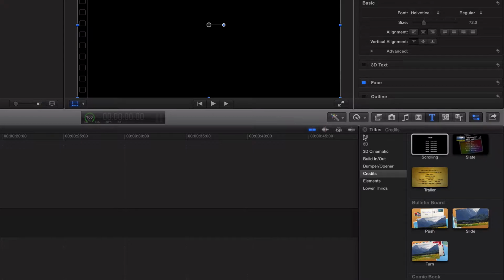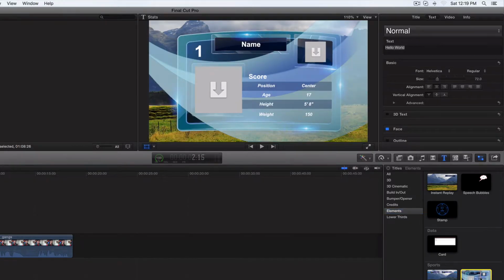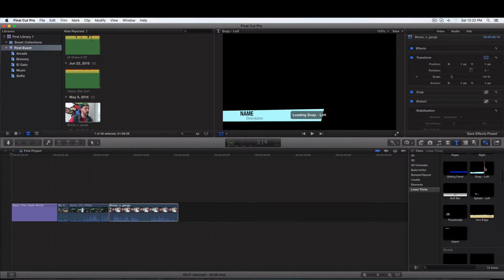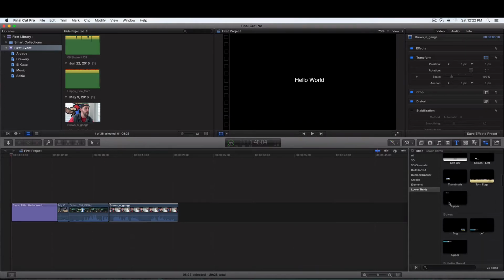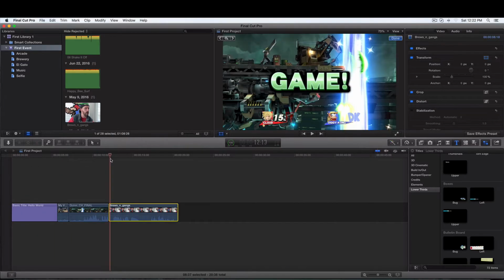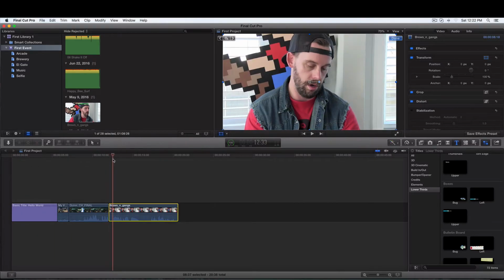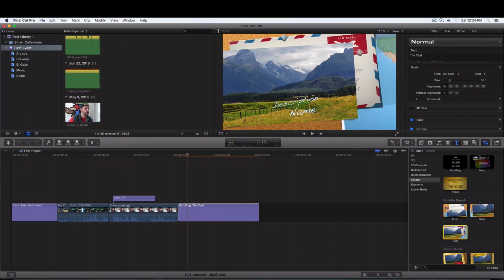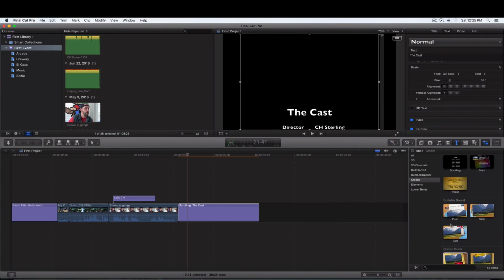54. How to ADD / CREATE TITLES & TEXT Final Cut Pro X 10.2.3 (2016)